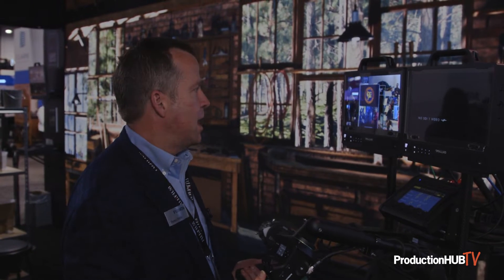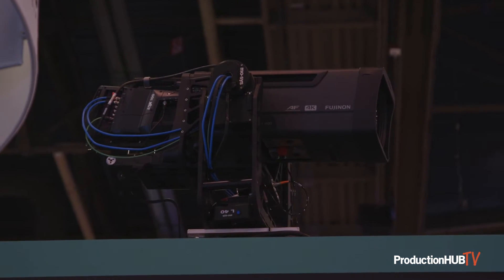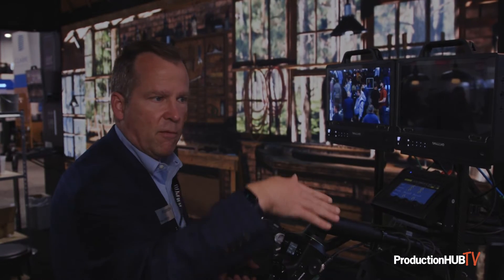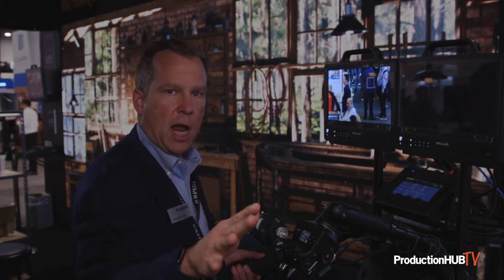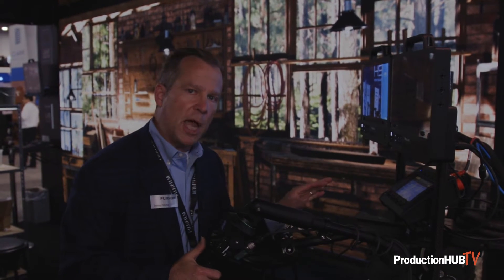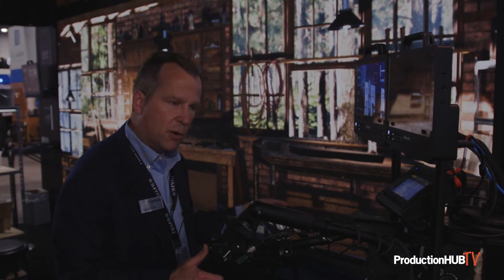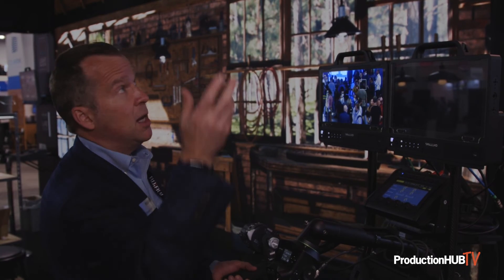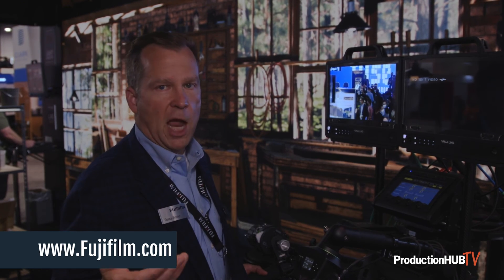Fujifilm/Fujinon Showcases Worlds First 4K Compatible Autofocus Broadcast Lens at NAB 2022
An interview from the 2022 NAB Show in Las Vegas with Thomas Fletcher of Fujifilm/Fujinon. In this interview Tom talks with us about the world's first 4K-compatible broadcast lens with AF capability, the Fujinon UA107×8.4 AF.

The 4K Premier UHD UA107X8.4 Box-Type 107x Zoom with OIS from Fujinon is box-style field lens featuring a high 107x zoom range and 4K optical-quality imaging. This lens has an 8.4-900mm zoom with a 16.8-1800mm range when using the built-in 2x extender. Its OS-TECH optical image stabilization is designed to produce steady shots, even at long ranges, and can be switched on and off. Aspherical elements, a multi-layer lens coating, and extra-low dispersion glass help to produce an optimal image. The 4K Premier UHD UA107X8.4 has a 9-blade iris for attractive bokeh and natural-looking bright objects. Crisp, high resolution images with detailed contrast levels, HDR (high dynamic range), and true blacks are achieved with the use of optical simulation technologies, extra-low dispersion glass, minimization of aberrations, and advanced HT-EBC lens coating.

This versatile box-type 107x zoom includes an array of features for optimal 4K UHD image-capture. With the push of a button, the 0.7 second QUICK ZOOM feature allows the operator to zap into a telephoto shot to check focus, then zoom back out to the original frame. An RS-232 port connects the lens to a PC or other control device. Two-shot presets save the zoom and focus parameters for your chosen position. Additional functions include the FIND self-diagnosing lens electronics system, automatic focus "breathing" compensation, and lens data output for use with virtual/compositing systems. As with all Fujinon field lenses, the 4K Premier UHD UA107X8.4 zoom incorporates a fixed front element to protect the front focus element group while also reducing dust contamination.